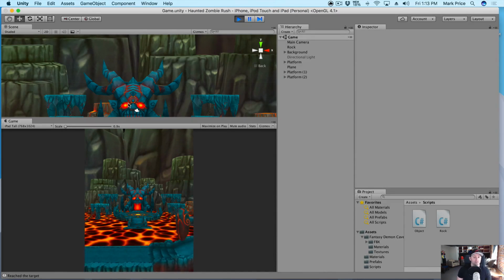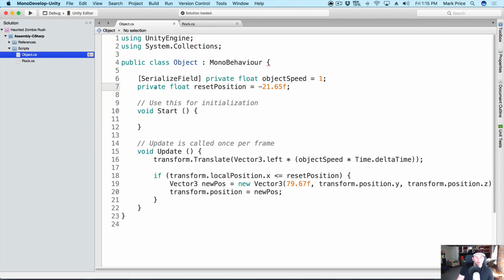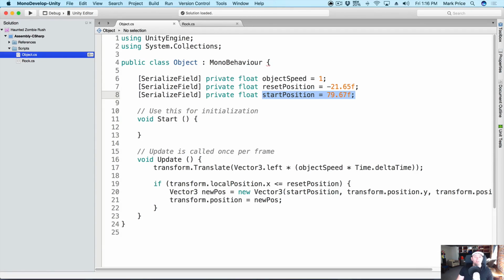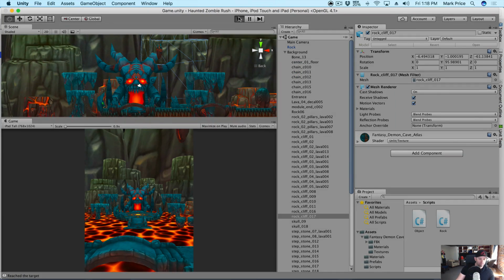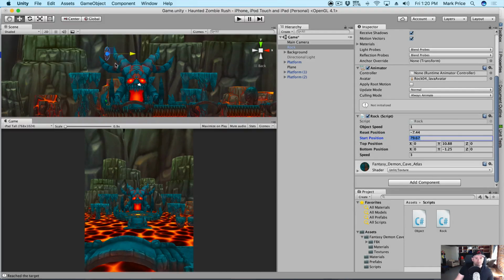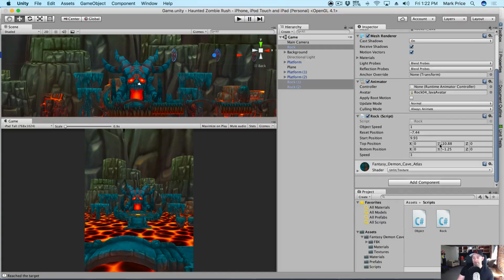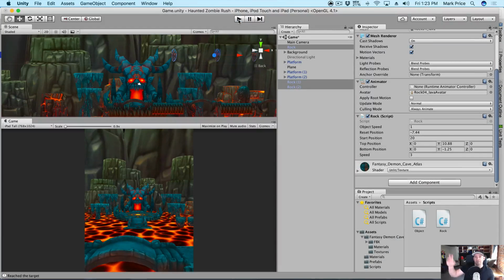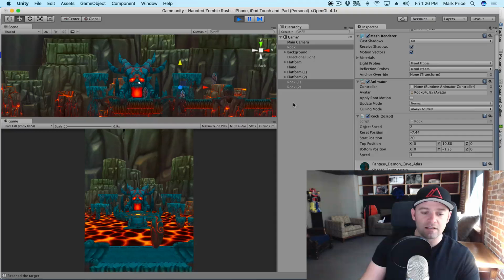24 Inheritance & reusability in Unity 3D for Development Game